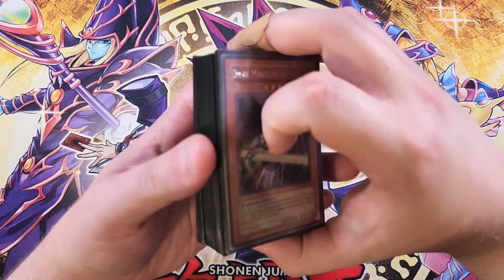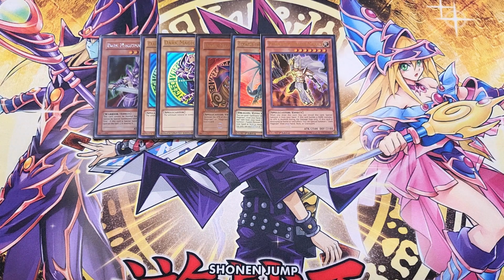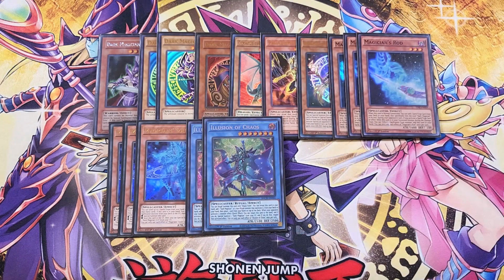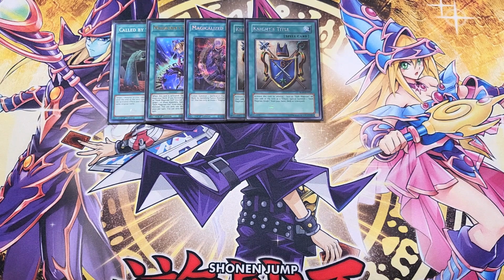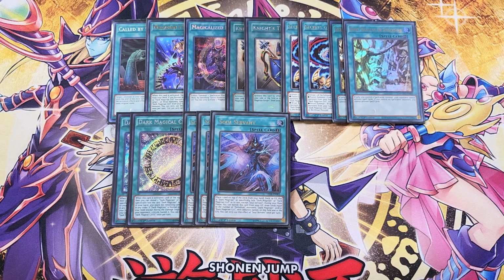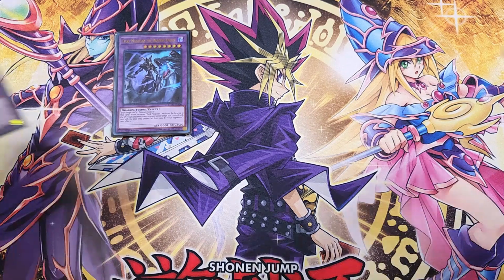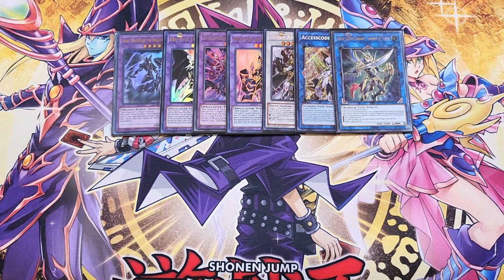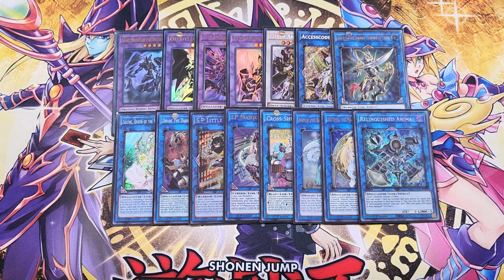DARK MAGICIAN KNIGHT DECK PROFILE (APRIL 2024) YUGIOH!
PATRONS:
TIER: DARK ARMED ANNIHIATION DRAGONS!
Izzy
JoyBoy
Terverion

Gloomba
Meli The Honeybee
Zak Cowell

HaloDevmil
KingJackGames

Awalt
Elliott Readings
Jin Manning